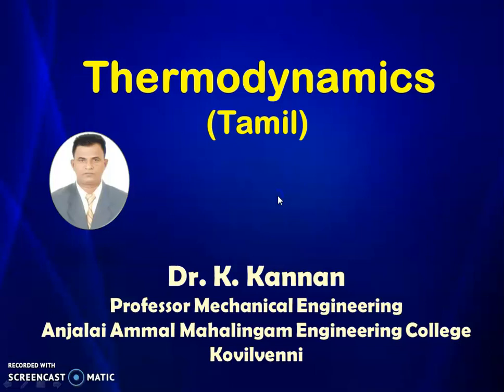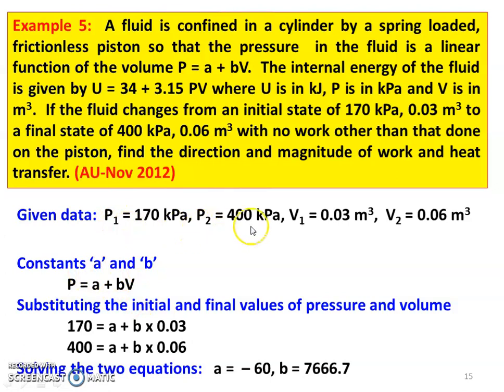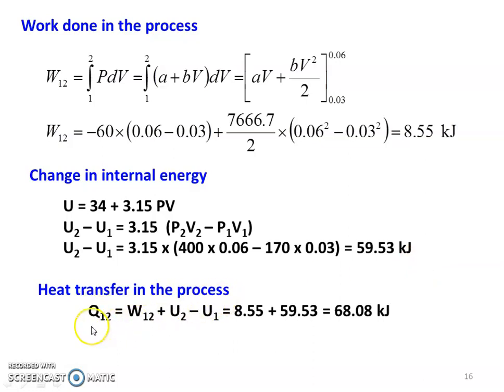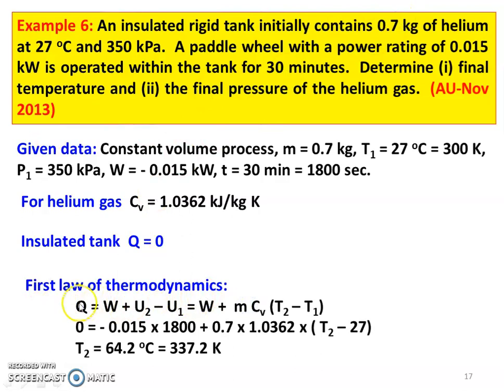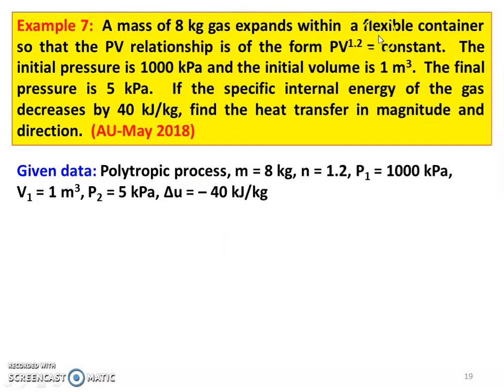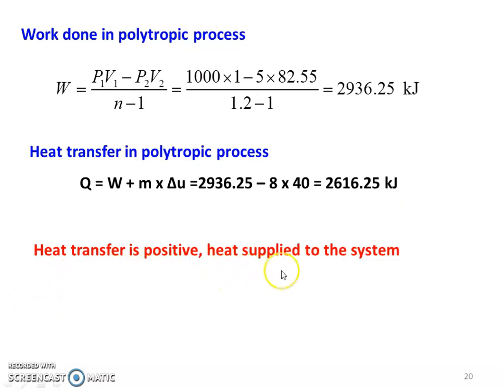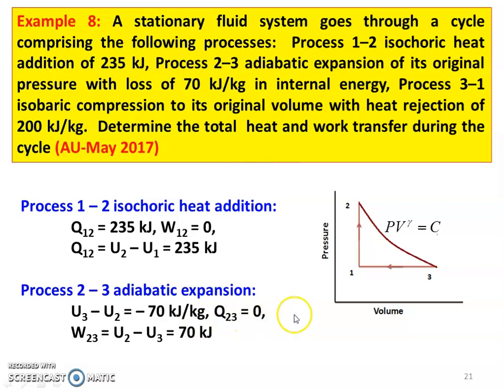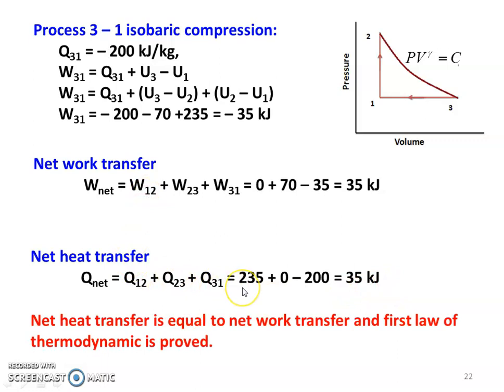TD 2.12 Problems in Thermodynamic Processes - 2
Solving problems from Anna University question paper in thermodynamic processes